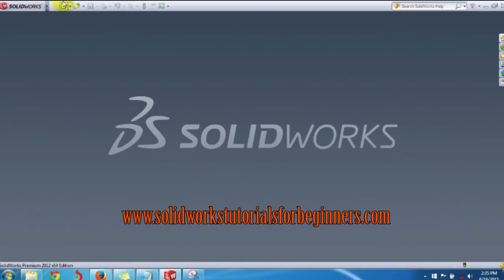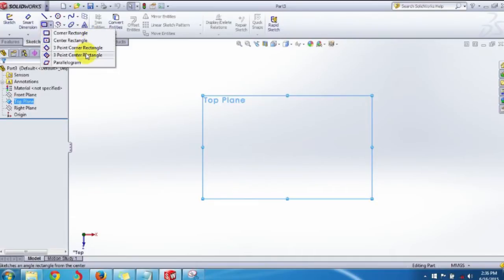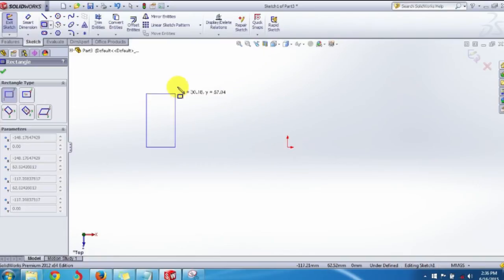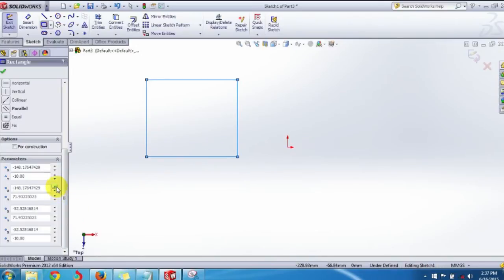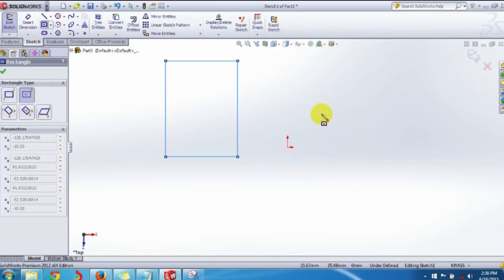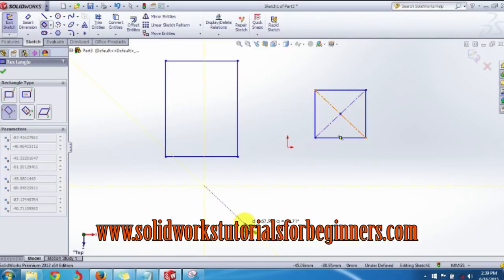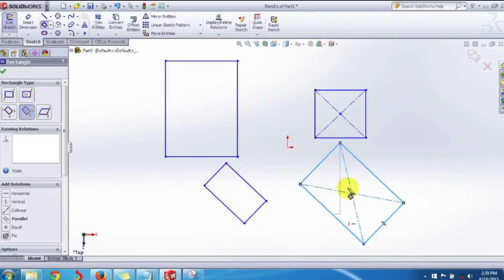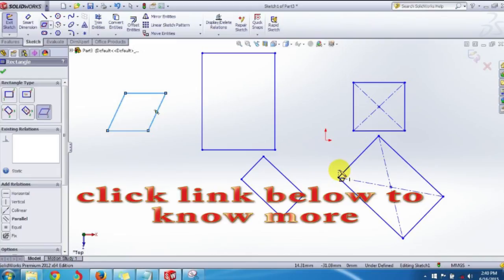SolidWorks 2012 Tutorials for Beginners: Rectangle Different Types Explained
This is video about the SolidWorks 2012 tutorials for beginners introduces the different types of rectangles sketch tools in the solidworks 2012 version. This video is created by hotshotracre91.

It explains the different circle sketch tools uses and how to draw it in solidworks 2012. They are center rectangle, corner rectangle, 3-point corner rectangle, 3-point center rectangle and parallelogram. It explains each rectangle types drawing methods and to know more about Solidworks 2012 rectanglke sketch tools tutorials, read the detailed article by following

This is official YouTube video channel of my new blog "ShoutMeTutorials.COM". You can visit my new solidworks tutorial blog